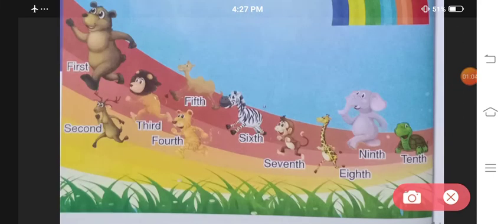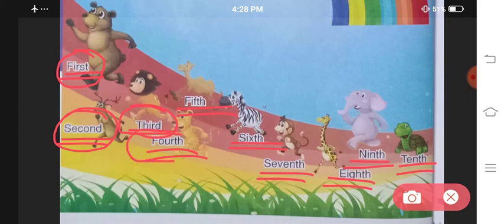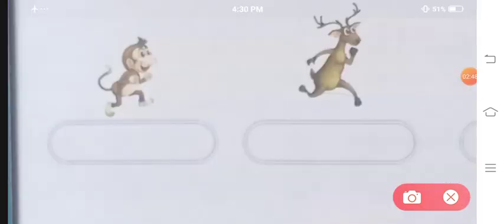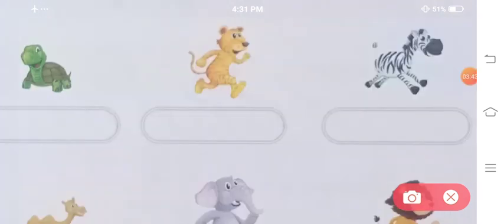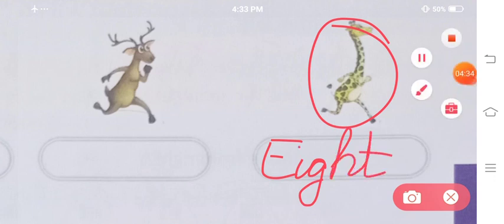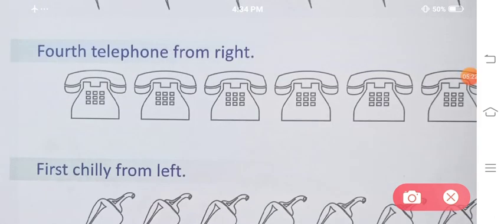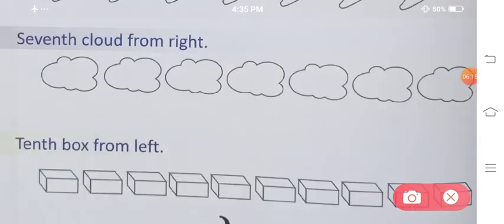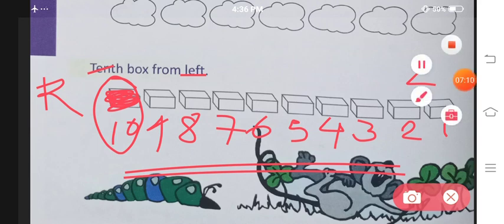Ordinal Numbers | Maths | Digits a book on mathematics | Class 1 | Chapter 3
Digits - a book on mathematics

published by- elite Education